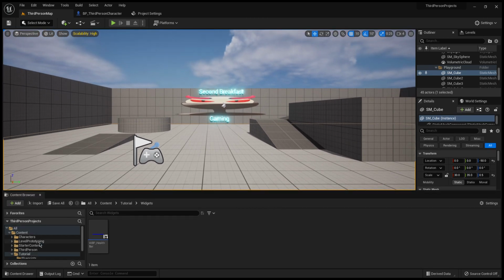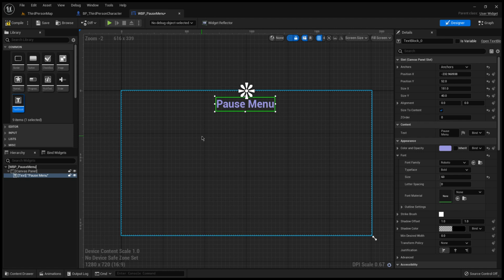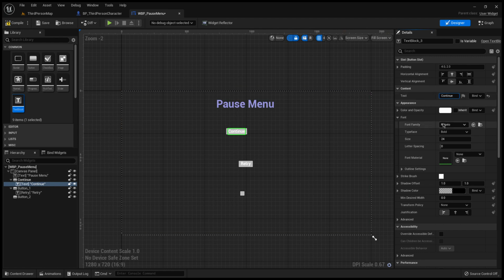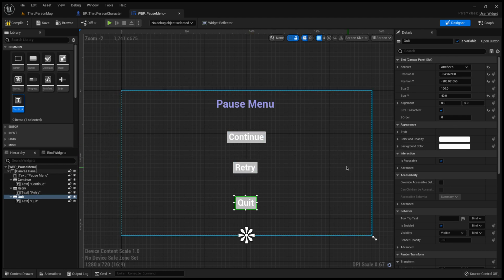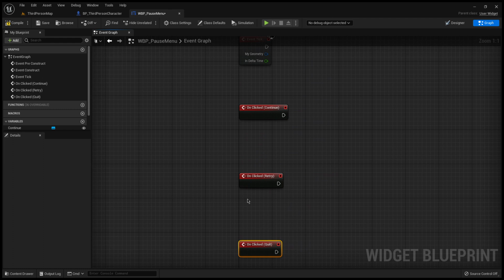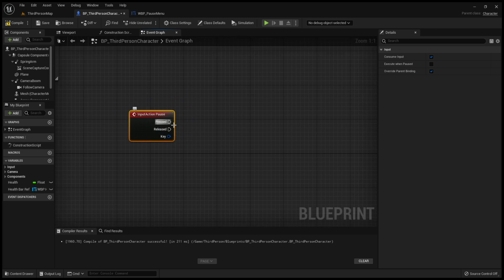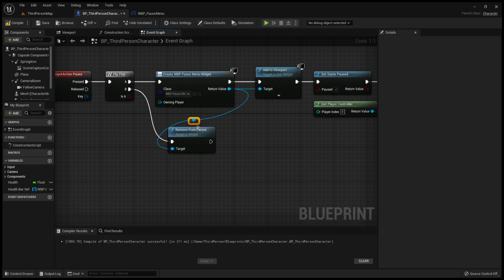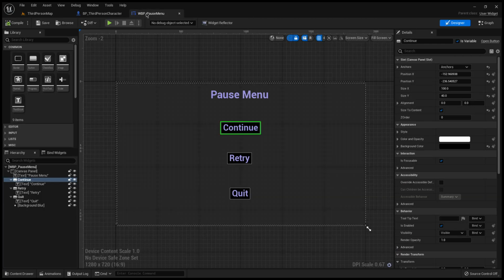Pause Menu Tutorial 7-9-23